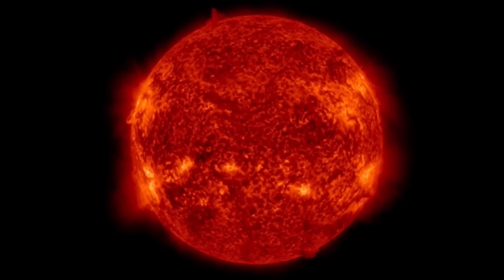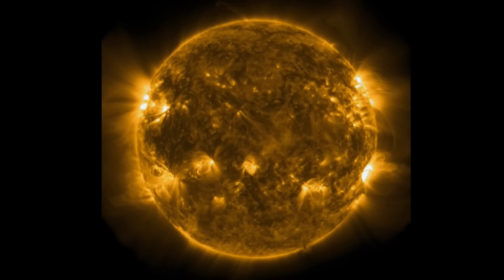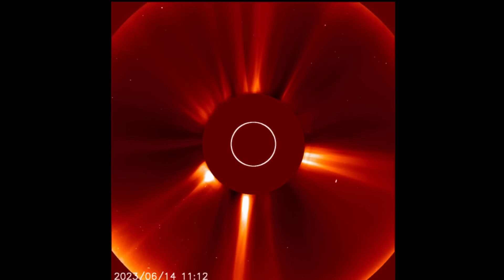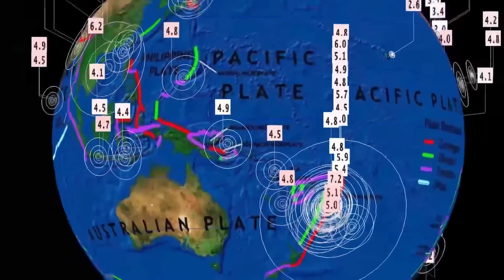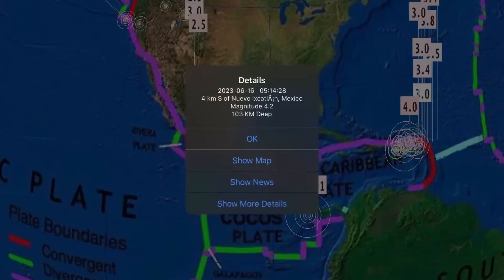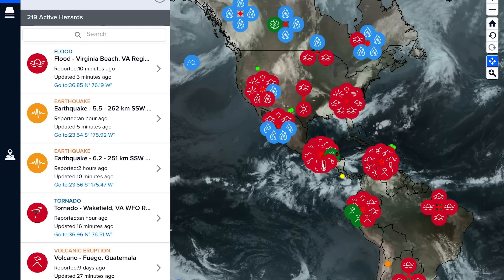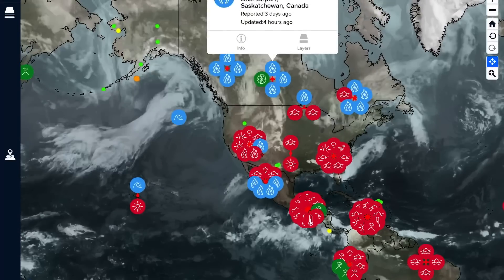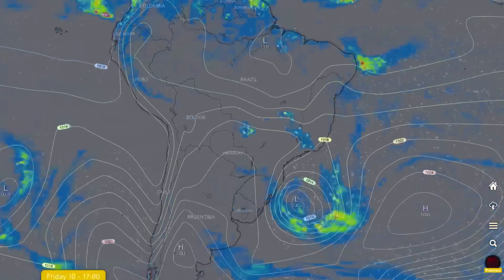GEOSTORM IN EFFECT!! / Earthquake EVENT Underway / Earthquake France / World Weather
Look UP!! Northern Lights tonight!
June 16 2023

5 Day not so normal World Weather forecast. Plus a look at spaceweather for today.